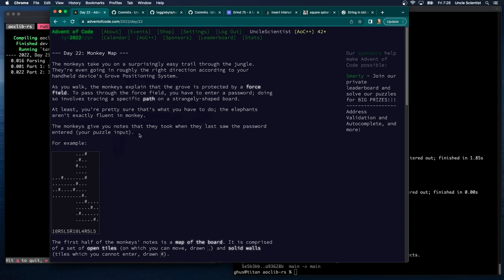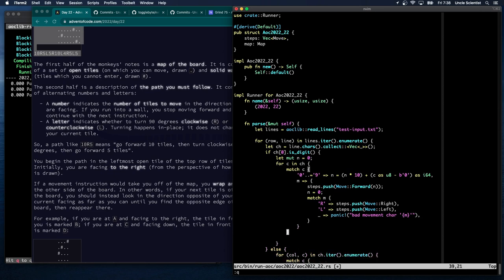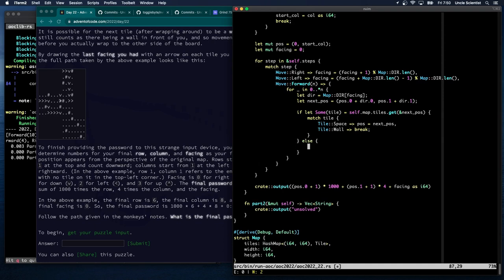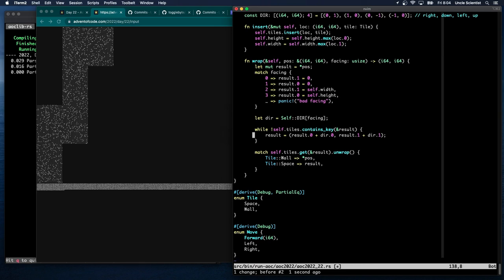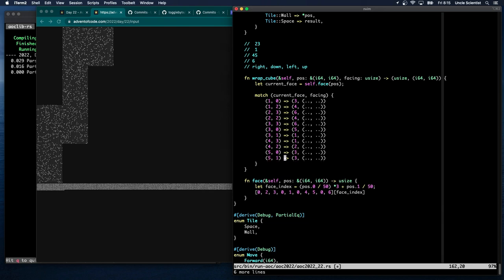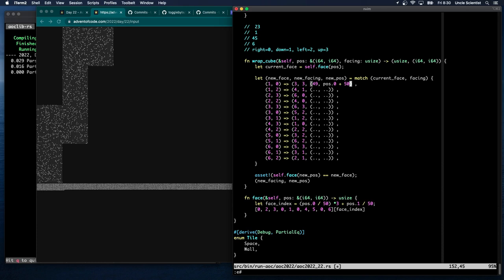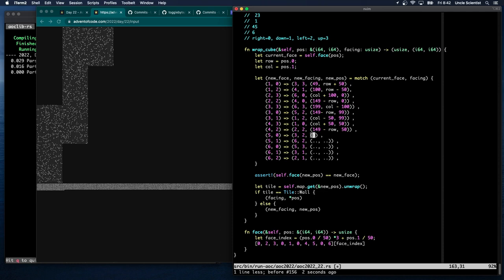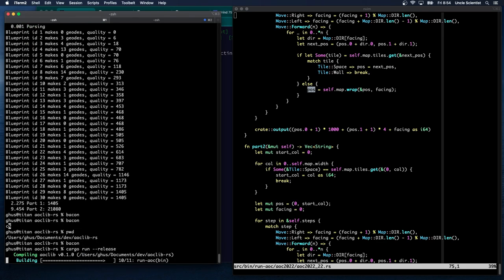[Rust Programming] Advent of Code 2022 Day 22 - Monkey Map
I livestream these on twitch every weekday morning, starting between 7 and 7:30am Eastern/US time. I usually stream for about 1-2 hours, depending on how well my voice holds out. Come join me!

0:00 Part 1 - Problem Description
6:10 Parsing
16:00 Part 1 - Solution
32:40 Part 2 - Problem Description
35:18 Part 2 - Solution